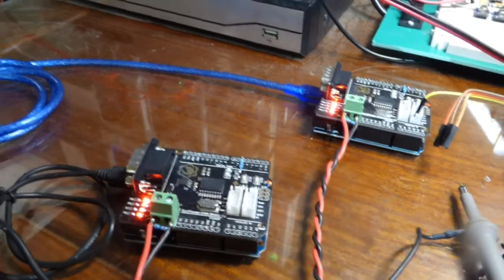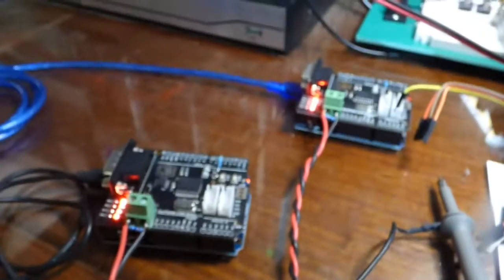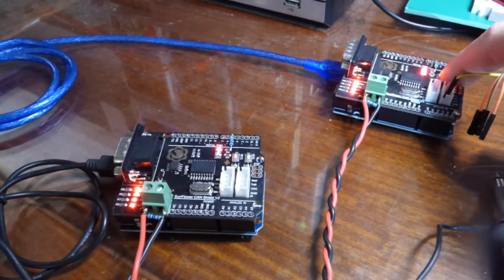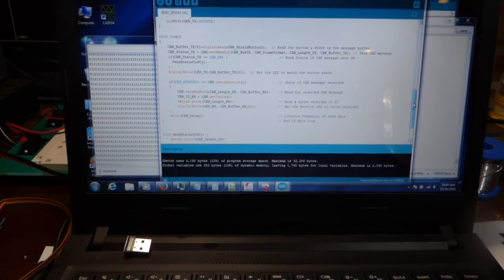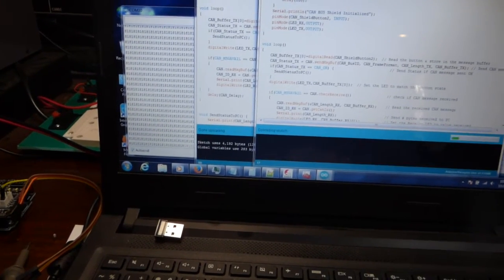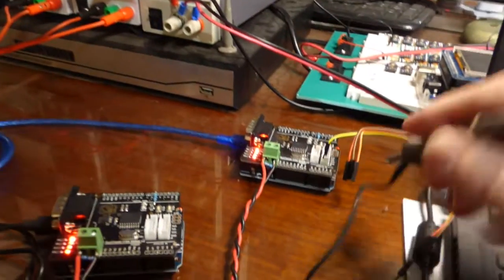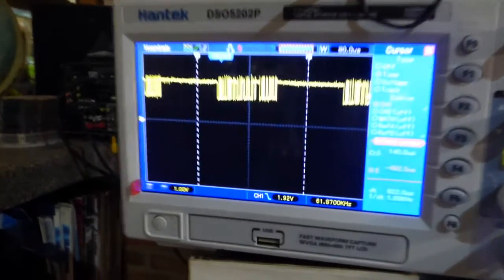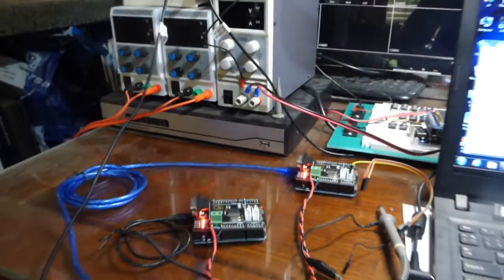CAN Bus Bidirectional Comm, Dual Arduino Uno, Oscilloscope Trace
Demonstrating bidirectional CAN bus communication between two Arduino Uno microcontrollers using SunFlower  CAN Shield V2 at 1 Mbit/second. Pressing a button on either shield lights an LED on the other shield. A Windows PC is simultaneously communicating with both boards over two separate USB buses, displaying packets sent and received by both boards. Also shows compiling and uploading the code to both boards, along with an oscilloscope trace of the CAN Lo signal. 8-byte frames are going in one direction, while 1-byte frames are going in the other.

The SunFlower CAN shield comes with no documentation. The Ebay seller I bought from has a link to click for how to use the board. This goes to a video with Chinese audio and text that only shows the board in use. No links to schematics or software, so I had to figure out how the board works by buzzing it out with an ohmmeter.  The buttons don't work unless you solder a 4.7K resistor from the other side to +5V.  The Seeeduino Arduino CAN library works if you set the SPI chip select to pin 10.